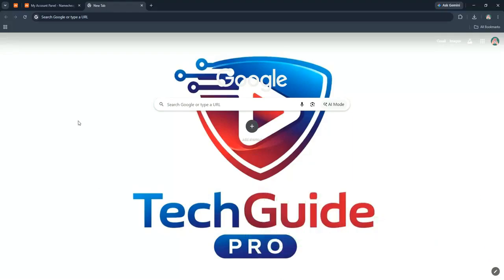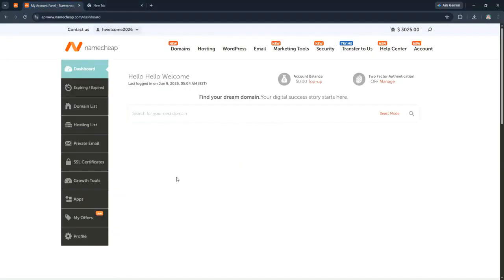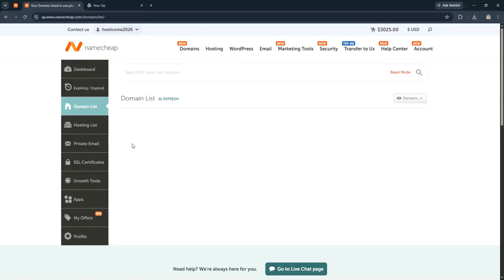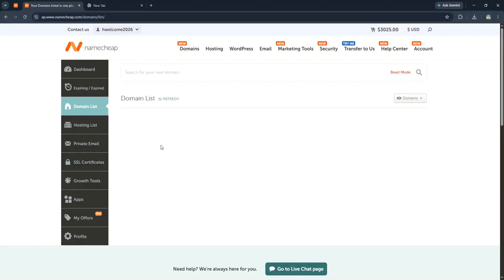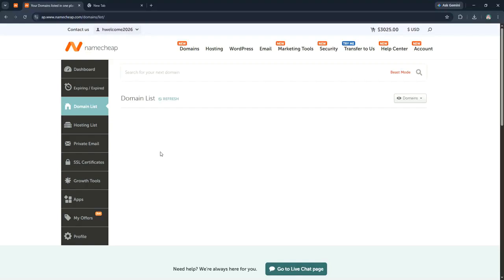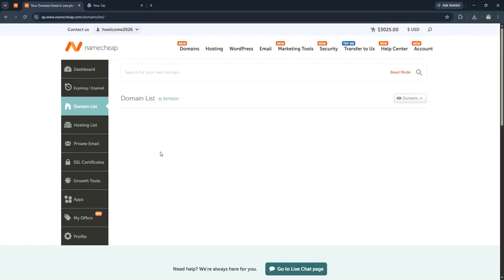How to Connect Namecheap Domain to Squarespace - Step by Step 2026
Learn how to connect your Namecheap domain to Squarespace.

In this comprehensive tutorial, you'll discover the simple steps to link your Namecheap domain with your Squarespace website. Whether you're setting up a new site or transferring an existing domain, this guide will walk you through the entire process, ensuring your domain is successfully pointed to your Squarespace account. Master the art of domain management and enhance your online presence with ease.